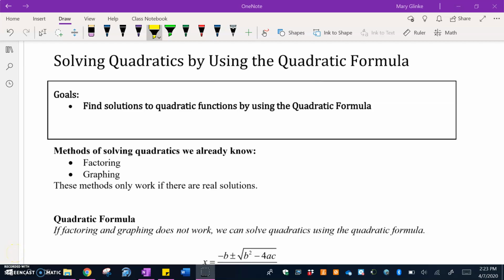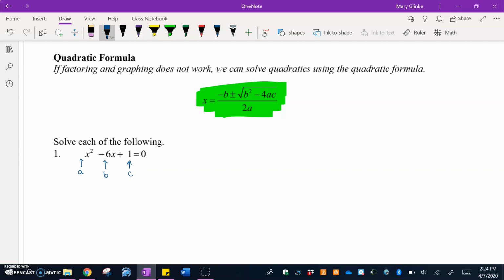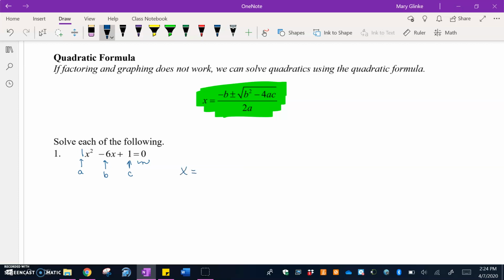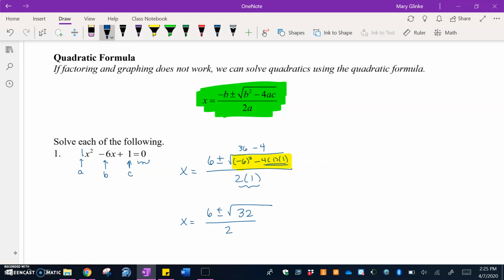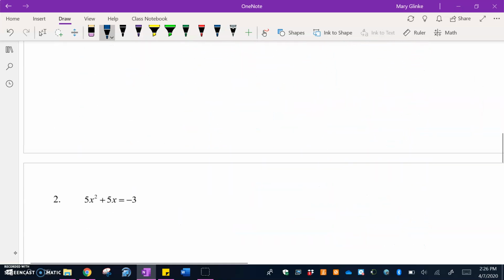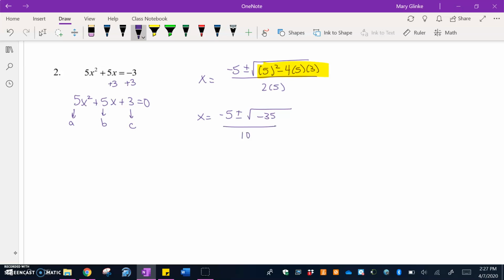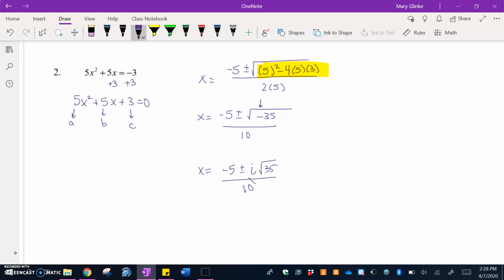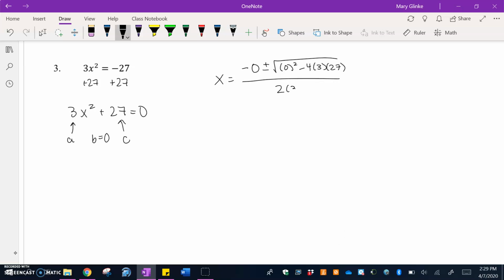Solving Quadratics by Using the Quadratic Formula